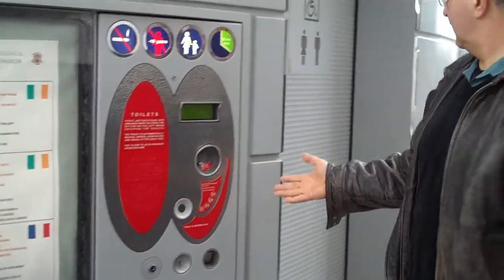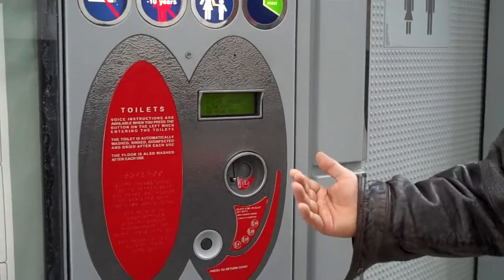Ireland and its bathrooms.MP4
Our family went to Ireland.  Joe had to use the bathroom and it was an interesting experience.